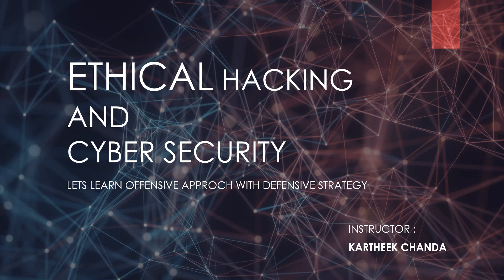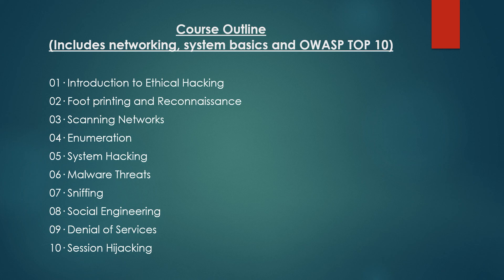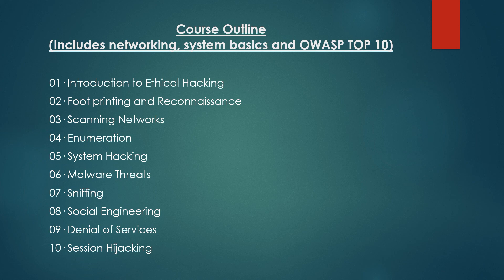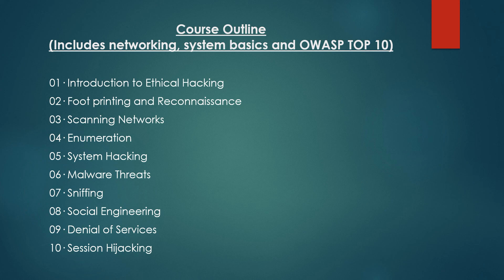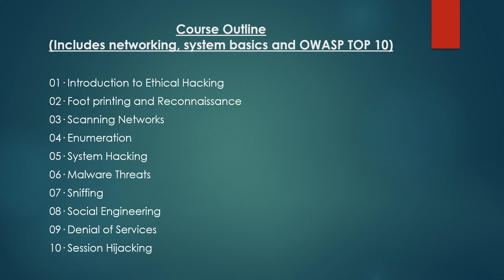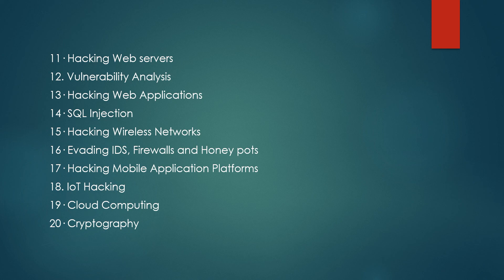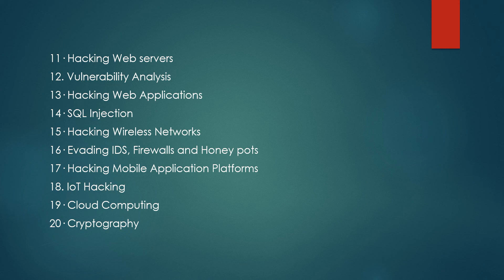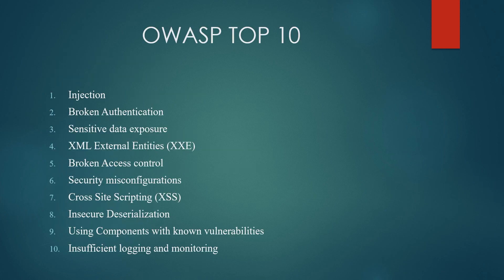Intoduction to the ethical hacking and course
cyber security and ethical hacking course introduction
1.Instagram-